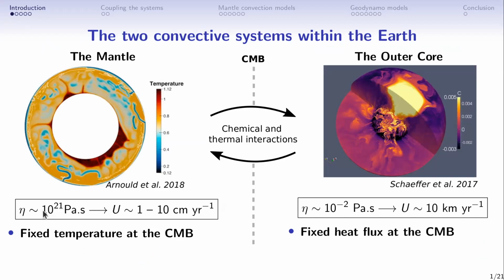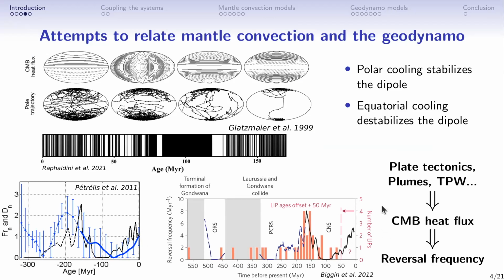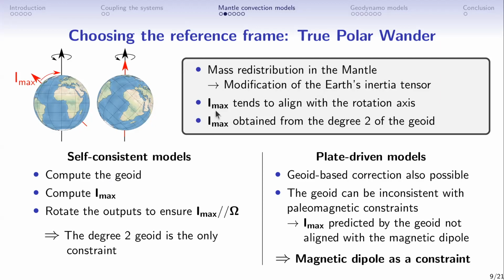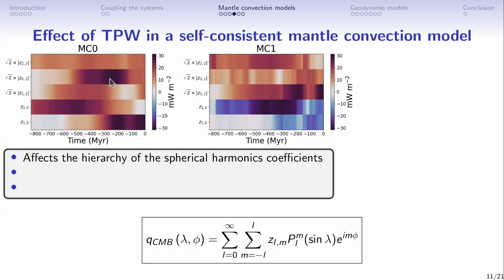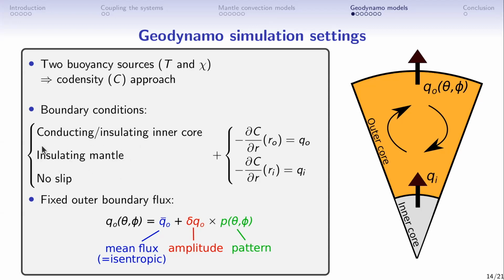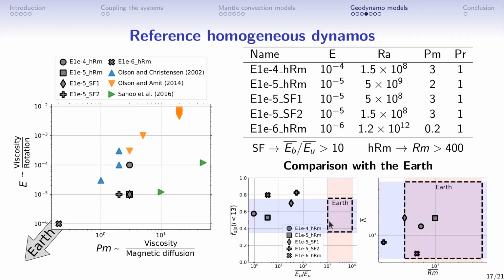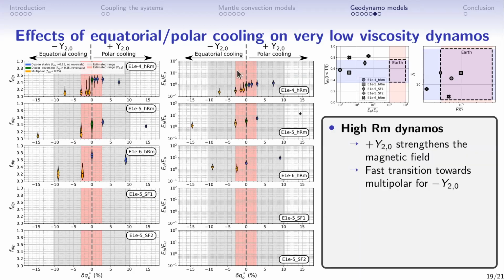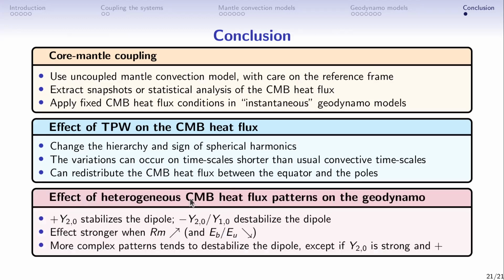Frasson - Effect of mantle convection on the geodynamo behaviour in numerical models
Thomas Frasson, Université Grenoble Alpes

Paleomagnetic evidence shows that the behaviour of the geodynamo has changed during geological times. These behaviour changes are visible through variations in the strength and stability of the magnetic dipole. Variations in the heat flux at the core-mantle boundary (CMB) due to mantle convection have been suggested as one possible mechanism capable of driving such a change of behaviour.

Coupling mantle convection models and geodynamo models is crucial to understanding how the geodynamo can react to variations in mantle convection. This coupling can be studied by applying heterogeneous heat flux conditions at the top of the core in geodynamo models. Previous studies have notably shown that large-scale heat flux heterogeneities at the CMB can have a large impact on the stability of the magnetic dipole in viscous and moderately viscous dynamo models.

In order to better constrain the core-mantle coupling, we exploit numerical models of mantle convection and numerical geodynamo models. We use mantle convection models corrected for true polar wander (TPW) to obtain realistic CMB heat flux conditions at the top of the core in the reference frame useful for core dynamics. We then apply heterogeneous heat flux conditions at the top of the core in low viscosity geodynamo models. We show that an equatorial cooling of the core is the most efficient at destabilizing the magnetic dipole, while a polar cooling of the core tends to stabilize the dipole. Complex heat flux patterns tend to destabilize the magnetic dipole, except when it is dominated by polar cooling.